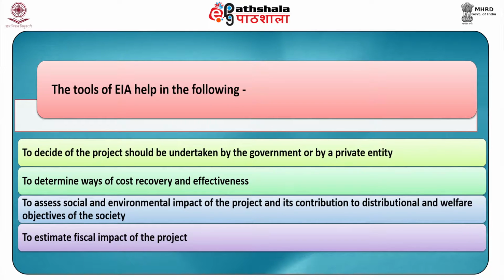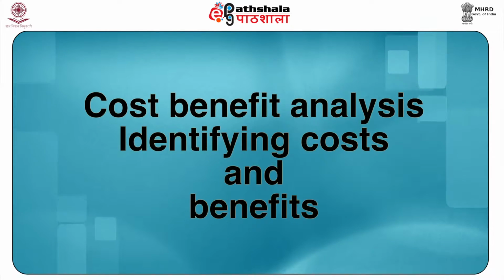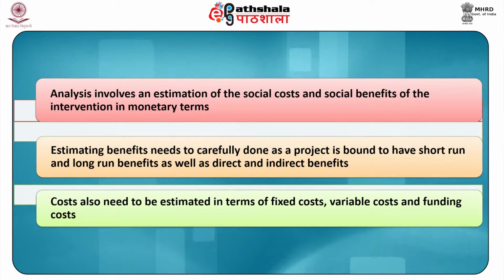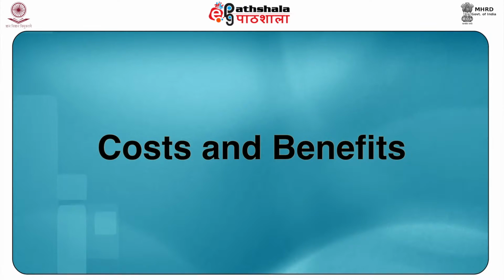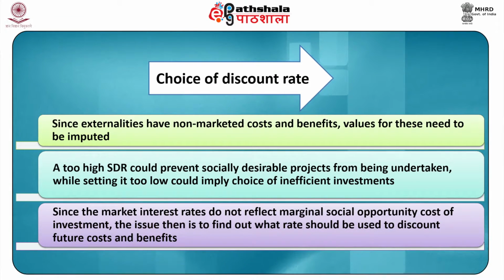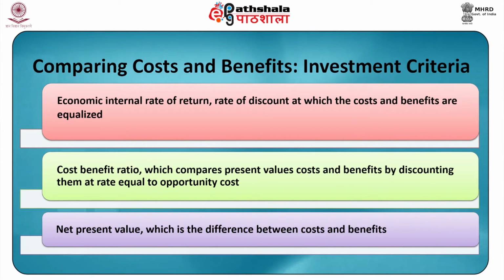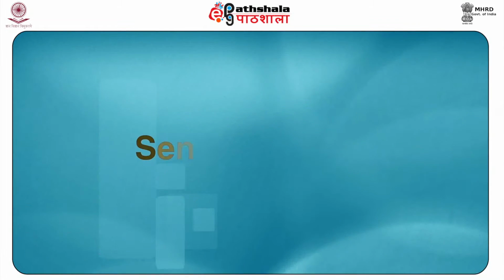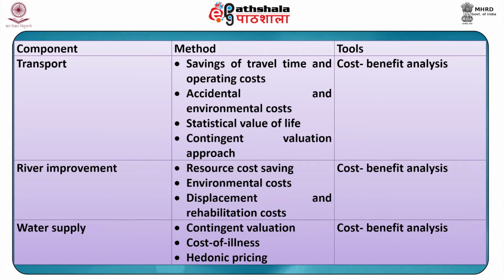BSE P16 M28